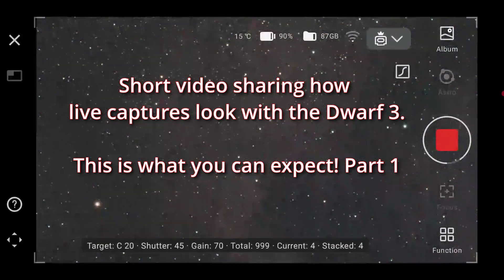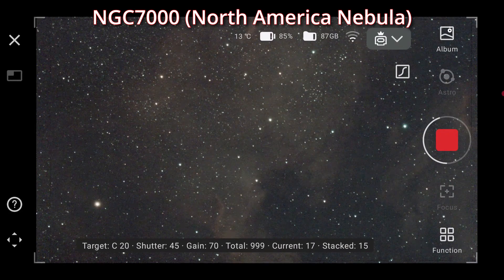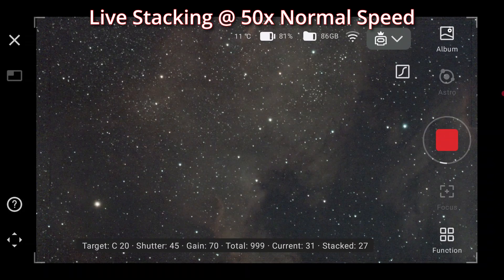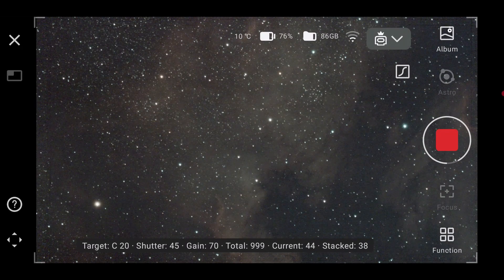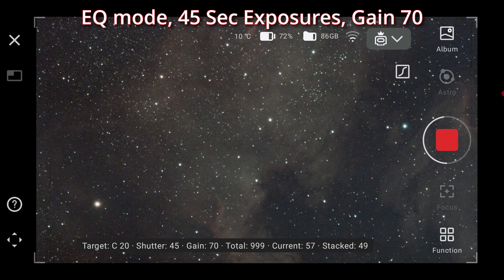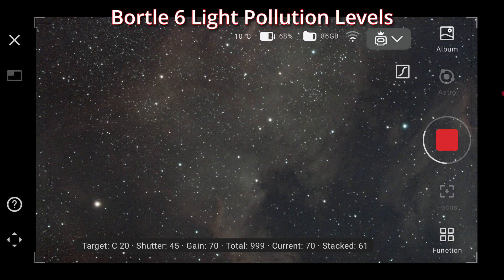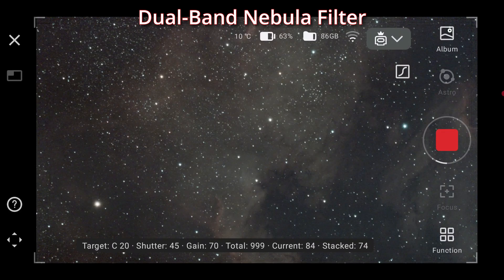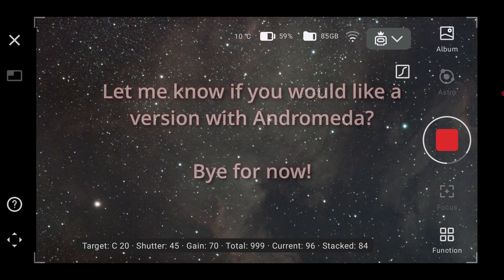DWARF 3 Smart Telescope: Live Capture Demo of the North America Nebula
Quick demonstration of the DWARF 3 Smart Telescope, live-stacking the North America Nebula (NGC 7000) on screen. This video condenses approximately 1 hour and 40 minutes of capture time into a 2-minute clip. To add a touch of fun, I've added DWARF 3-themed AI music created in Suno. Enjoy and let me know if you would like more quick videos like this.